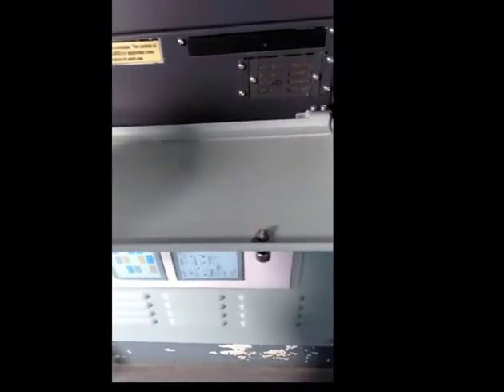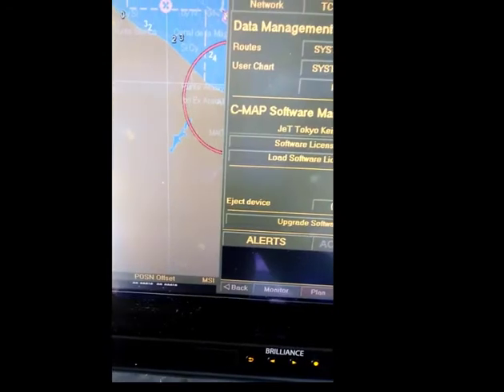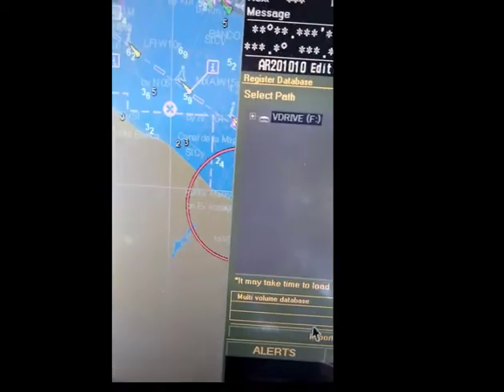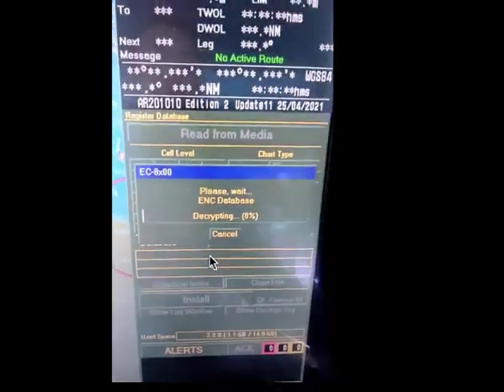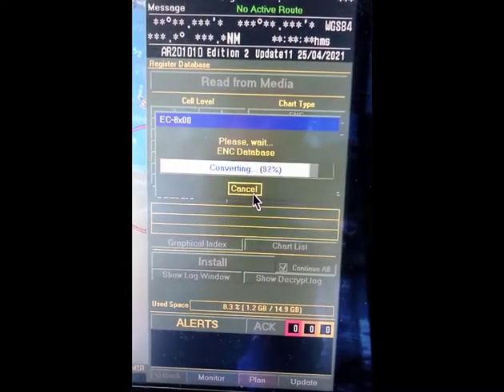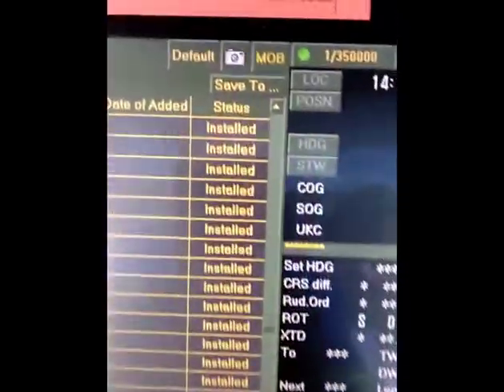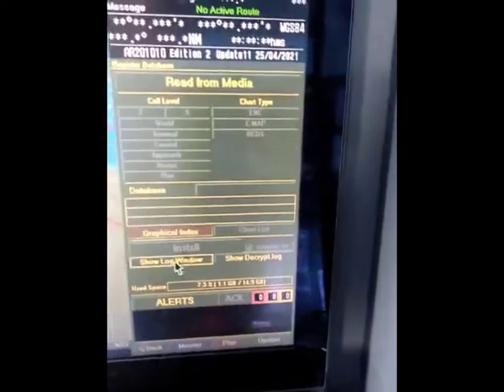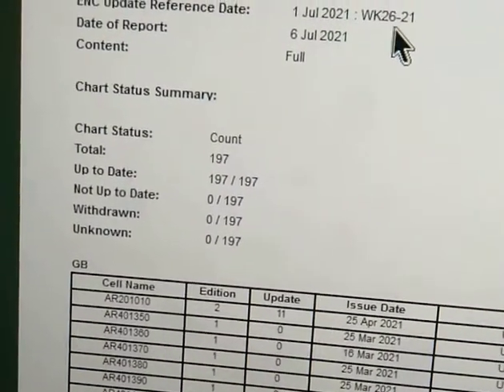HOW TO UPDATE TOKYO KEIKI ECDIS EC-8100K FROM VOYAGER 8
Electronic Chart Display and Information System ECDIS EC-8100, EC-8600 with Track Control System

ECDIS works with Autopilot to build a Track Control System(TCS).

Complies with latest IMO standards. MSC.232(82)

STAND ALONE and UNIT type are available.

In addition to the current Track Control System(TCS), Type approval for interface with new adaptive control (NCT) autopilot (HCS) is available.
IMO/ MSC 74 Annex2 IEC62065 Category C.

Second mate Generation
TOKYO KEIKI ECDIS

If you Like my Video, Please don't forget to Like, Share,Subscribe to my channel at paki click na rin ang notification bell para updated ka sa mga future videos na gagawin ko.

For any comments, Questions & Suggestion , send your messages my pages